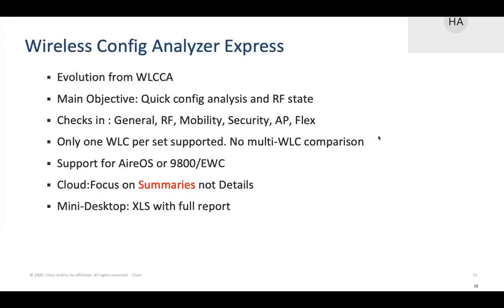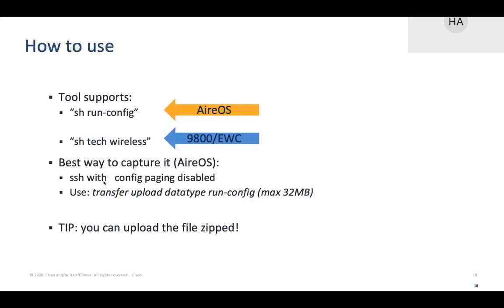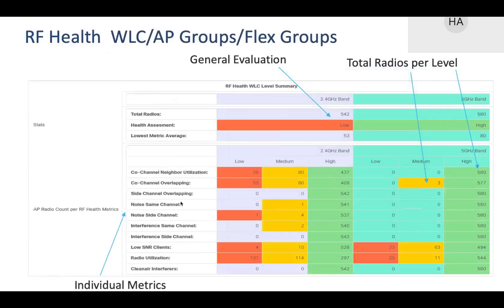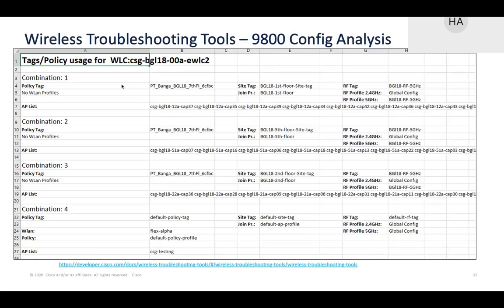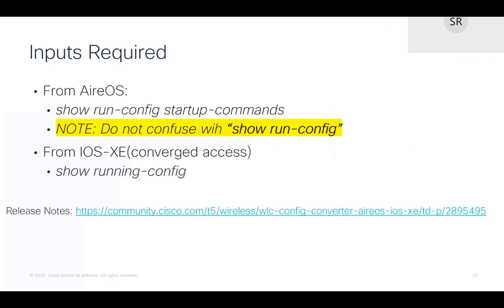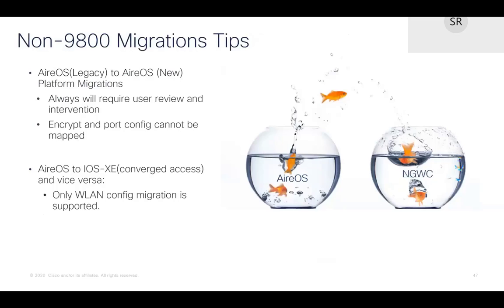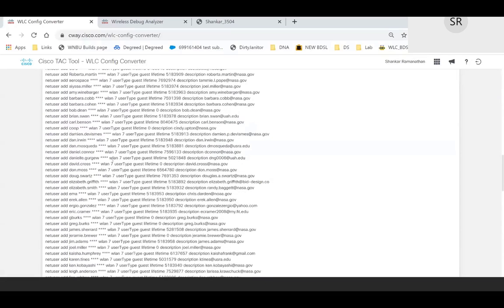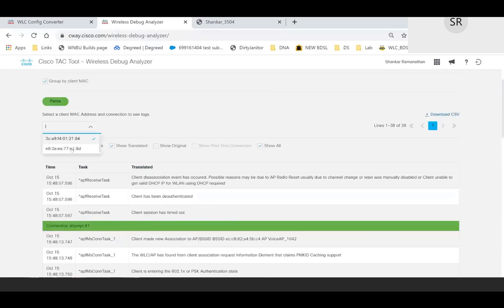Wireless TAC Tools Tips and Tricks - TAC Tools Explained #4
This event provides a practical introduction to Cisco’s TAC Wireless tools, their features, capabilities, and usage. Wireless logs and configuration files can be tedious and verbose to consume. Wireless Debug Analyzer, Wireless Config Analyzer Express (WCAE), and Wireless Config Converter are popular tools widely adopted by a range of customers and partners today for their configuration, migration, and troubleshooting needs.

The session was delivered by the developers of the tools Javier Contreras and Shankar Ramanathan on Thursday February 11, 2021.